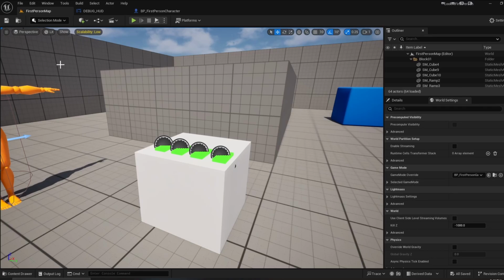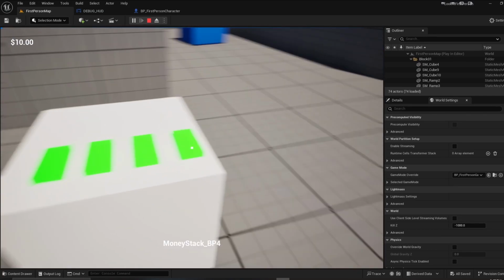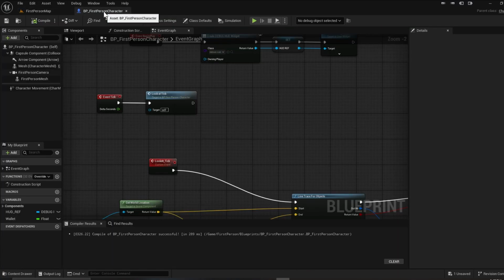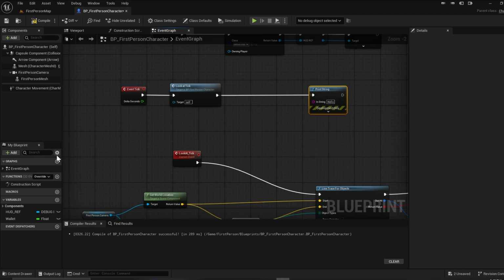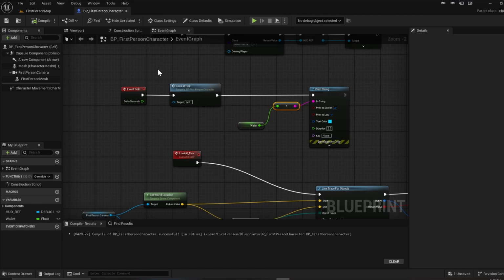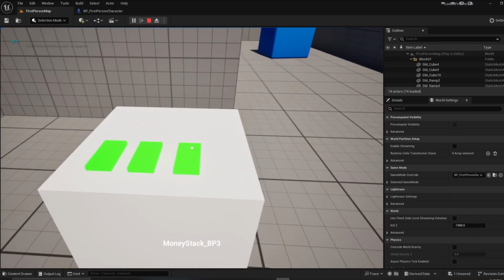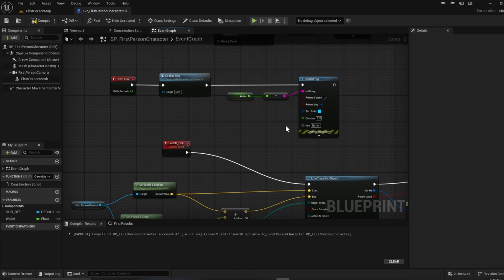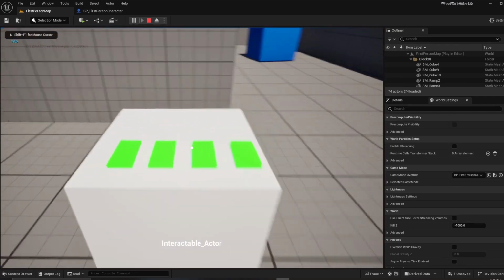Simple way to clean up your print strings | Unreal Engine 5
Tired of your Print String spamming a new line every frame? In this quick Unreal Engine 5 Blueprint tutorial, you’ll learn something so obvious, it makes your brain hurt when you realize it!